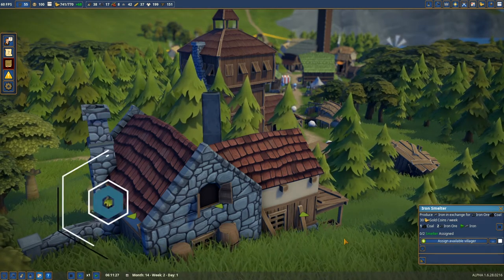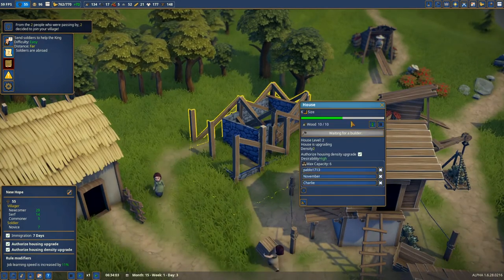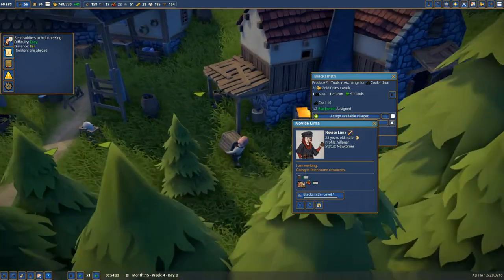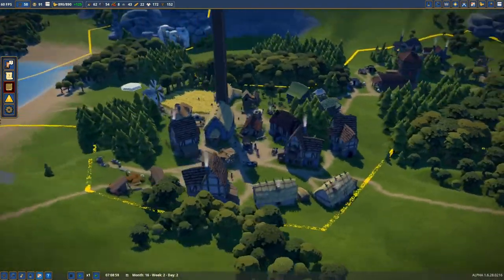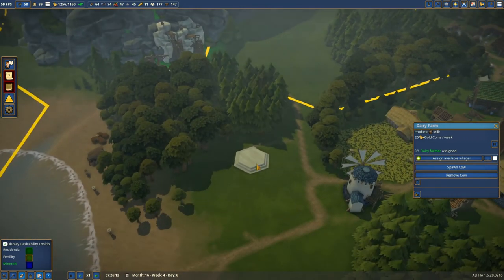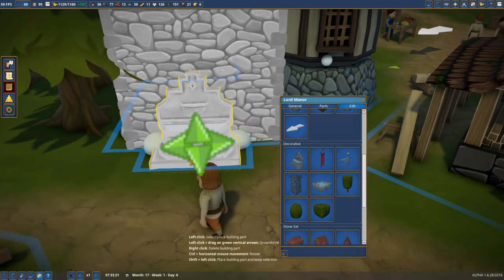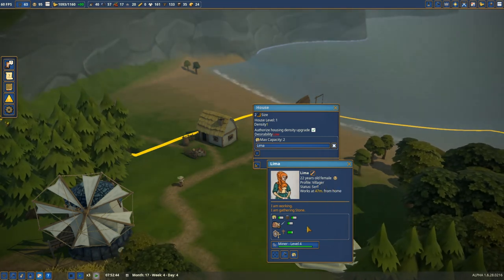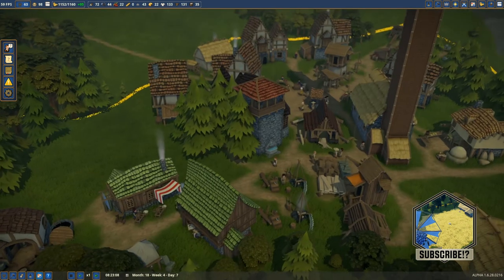Foundation - Let's Play #6 - First Weapons, Missions for soldiers & Cheese!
Hey what's up everybody! It's pablo1713 ! Hi and welcome in Episode #6 there is aaaaaalot of stuff to do in our New Hope Settlement! We will send our soldiers for multiple missions and we will equip them with brand new swords from our new Weaponsmith building :) What more we will reach 20 Commoners in our settlement and we will give them tasty cheese! :) lots of cows with muuuuuu :) :) What more we will expand Lordmanor with Bailif office.. no place for tax office now but maybe I will find some space for it in the next episode :) We will also expand our territory which will lead to new Mineral deposits (I hope it will be gold!) and also our Citizens will upgrade they houses to the brand new look! and they will build in new places in our settlement yeah lots of stuff :D and at the end we will get really nice surprise from them :) :) awwww :)

Love you all! :) I hope you are all well! :) :)